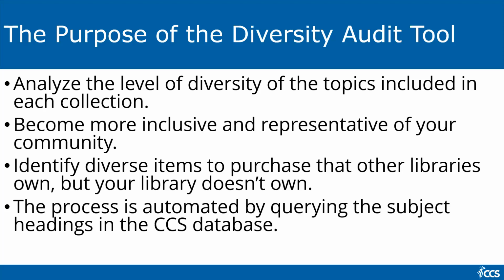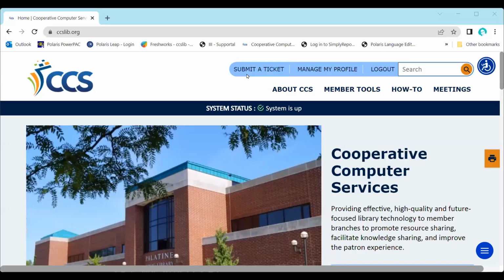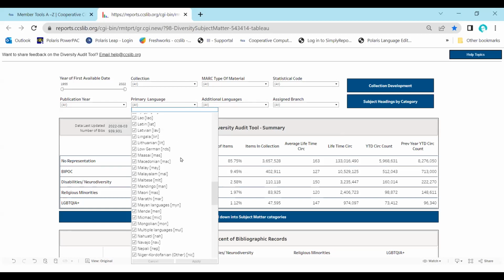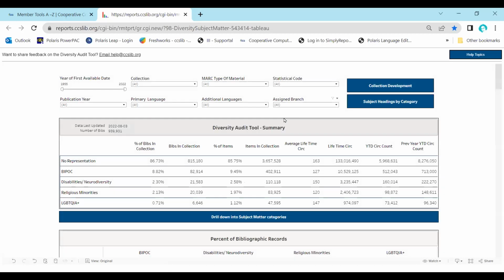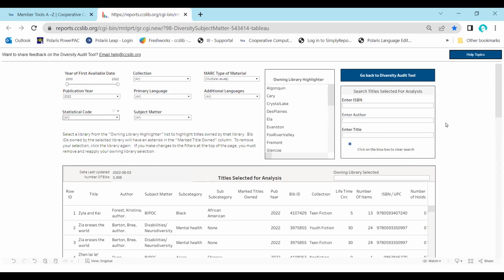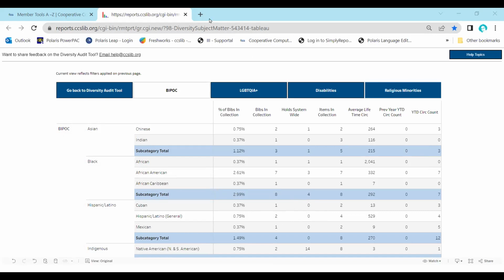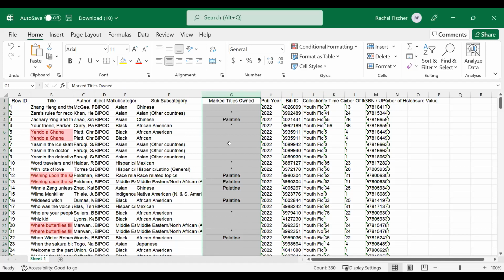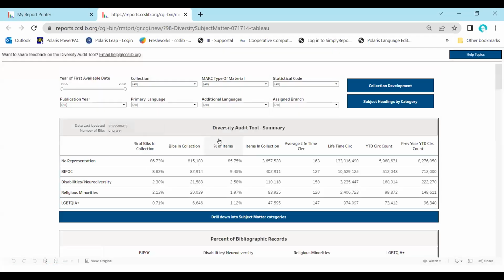CCS Diversity Audit Tool Training - August 4, 2022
This is a recording of the CCS Diversity Audit Tool Training webinar. It was recorded on August 4, 2022.